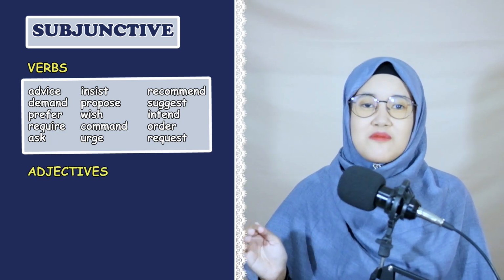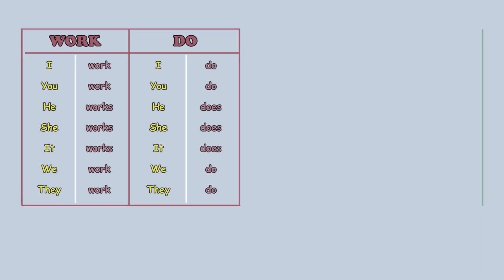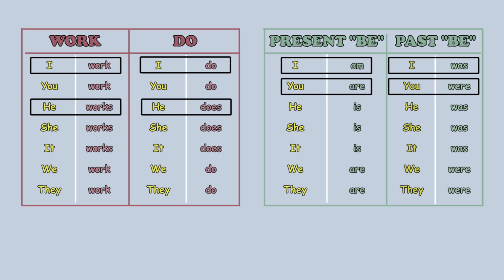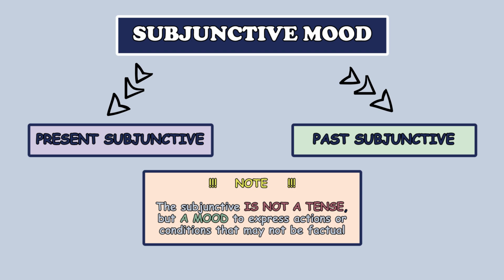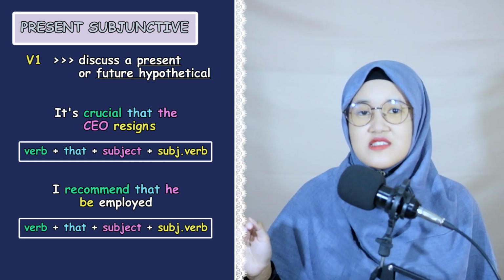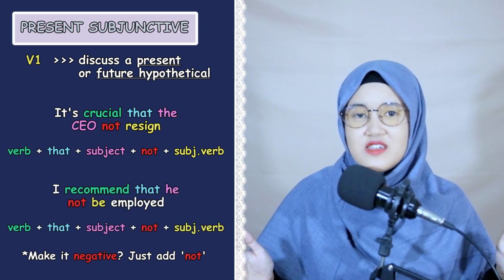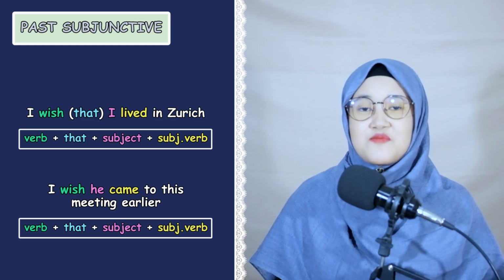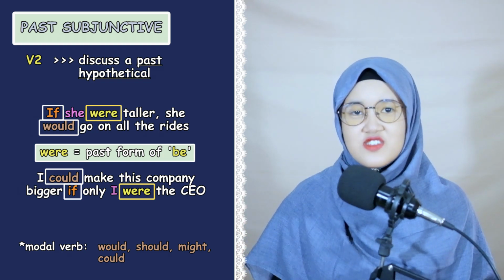Why is the Subjunctive Mood So Confusing?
Welcome to my educational video where we will explore the English subjunctive in detail. I will cover its usage, rules, and exceptions while providing clear explanations and practical examples, which will help you understand this intriguing linguistic concept thoroughly. Whether you're a language learner, a grammar enthusiast, or someone who is curious about the complexities of the English language, this video is perfect for you.

ALSO, DON’T FORGET TO FOLLOW ME ON